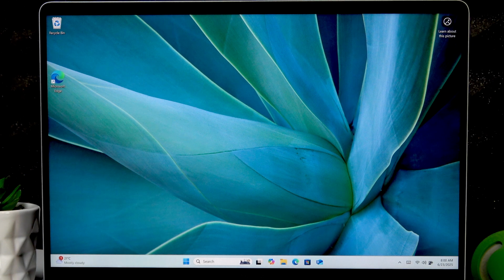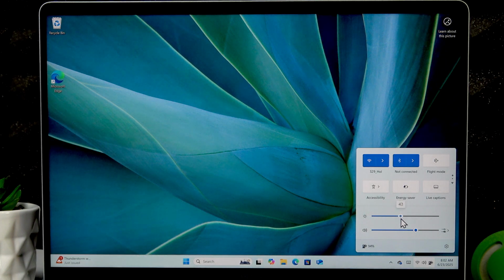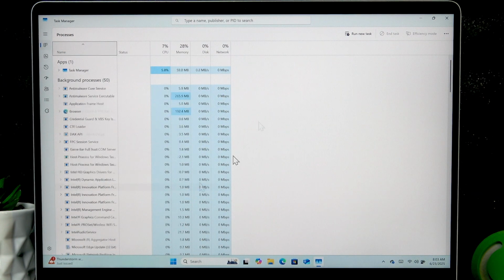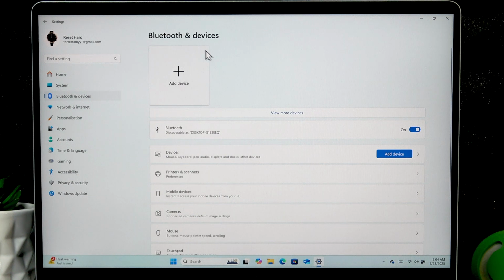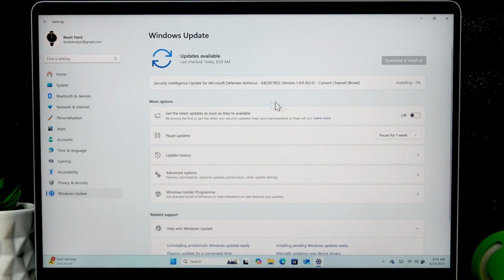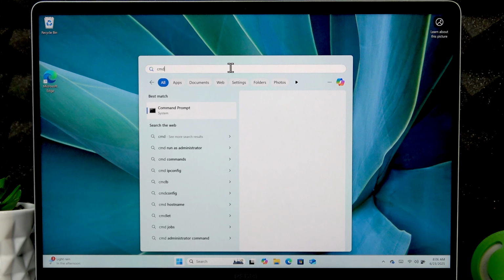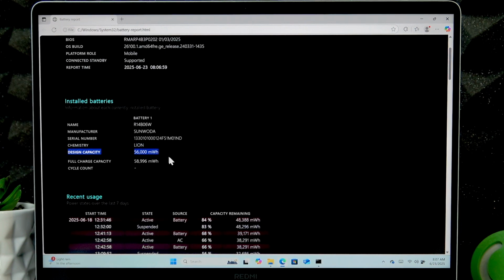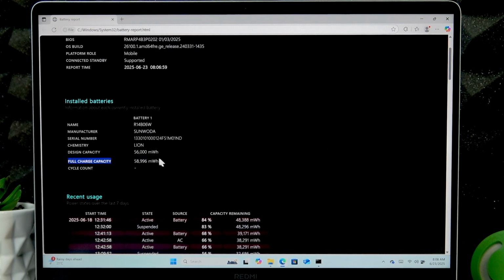XIAOMI RedmiBook 14 2025 – Battery Drain Fix and Power Saving Tips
Is your XIAOMI RedmiBook 14 2025 battery draining too fast? In this video, we show you the best ways to fix battery drain issues and extend your laptop’s battery life. Learn how to adjust power settings, lower screen brightness, manage background apps, disconnect unused Bluetooth devices, update Windows, and check your battery’s health. These simple steps will help you get the most out of your RedmiBook 14 2025 and avoid running out of power when you need it most. Whether you’re a student, professional, or casual user, these battery-saving tips are easy to follow and work for all skill levels.

How to fix battery drain on XIAOMI RedmiBook 14 2025?
How to check battery health on XIAOMI RedmiBook 14 2025?
How to improve battery life on XIAOMI RedmiBook 14 2025?

0:00 Introduction
0:10 Check power settings and power mode
0:36 Set best power efficiency
1:01 Lower screen brightness
1:36 Use function keys for brightness
2:07 Find apps using most power
2:23 End high power usage apps
2:26 Disconnect Bluetooth devices
2:48 Turn off Bluetooth
3:13 Check for Windows updates
5:03 Check battery health and capacity
7:01 When to replace your battery
8:04 Conclusion